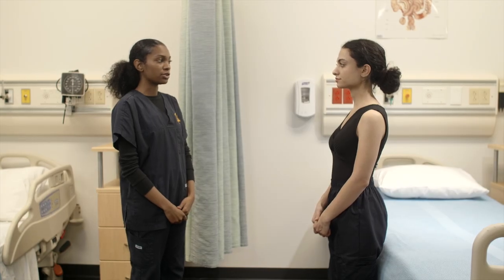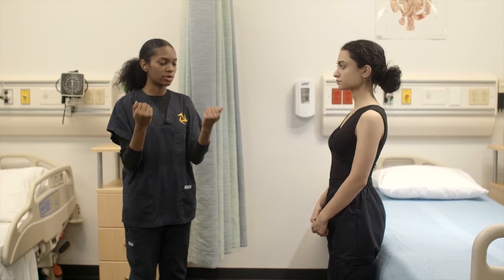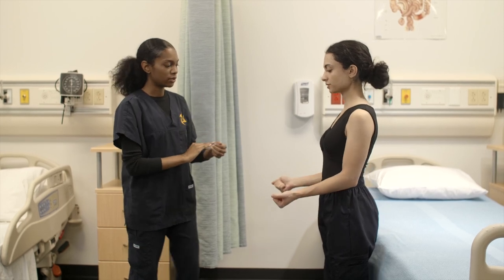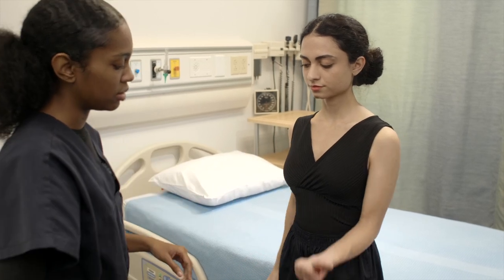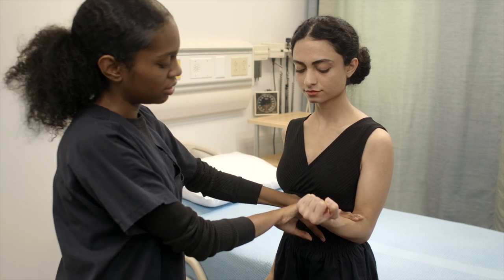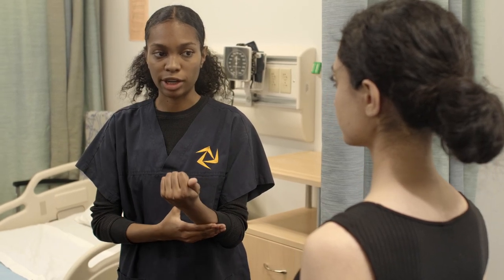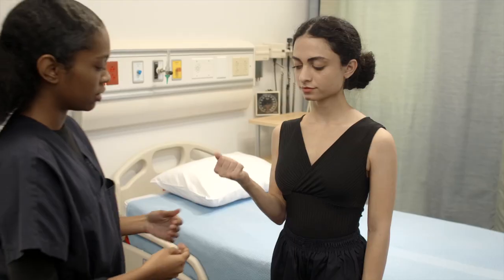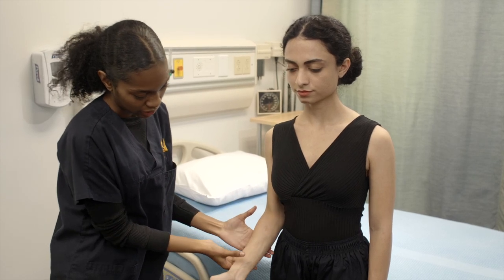Manual Muscle Testing (Elbows) - MSK Chapter